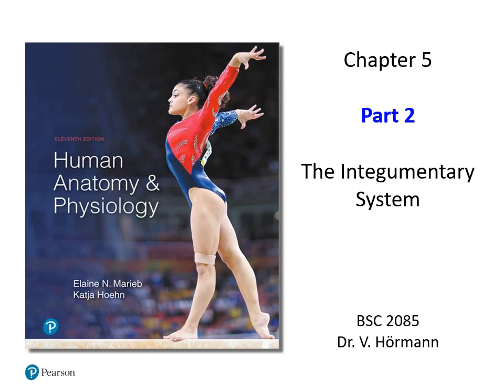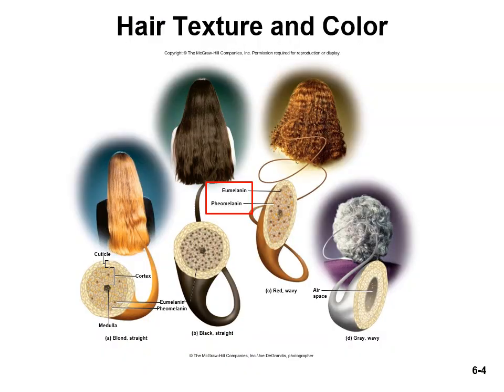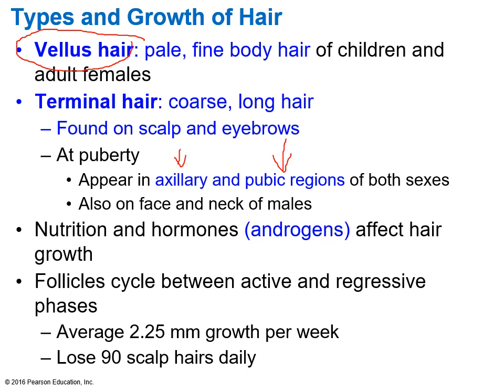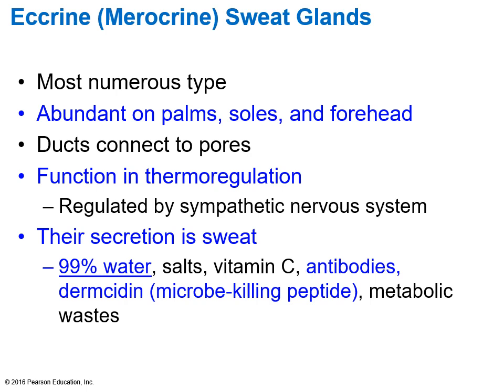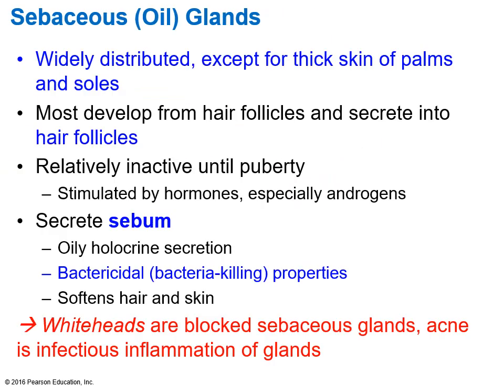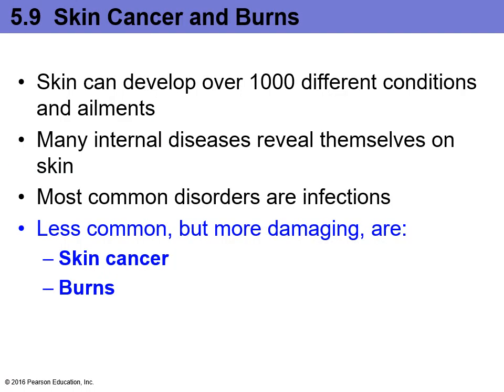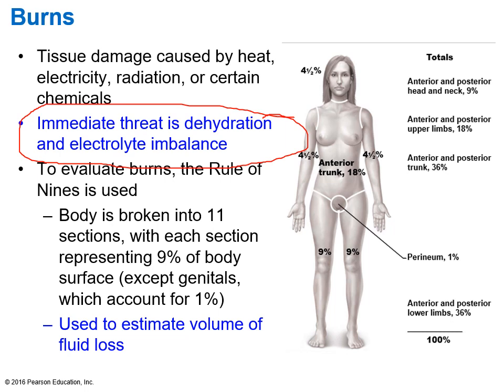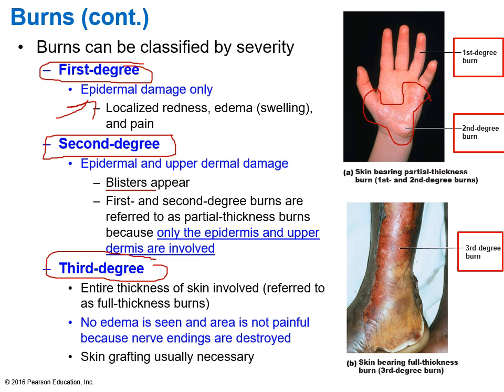(FAU BSC 2085) Chapter 5 Integumentary System Part 2